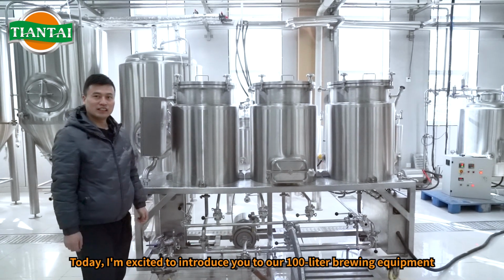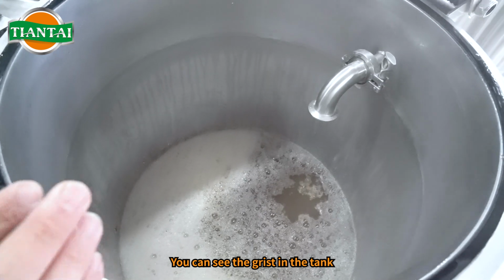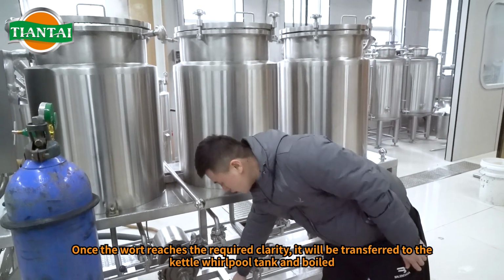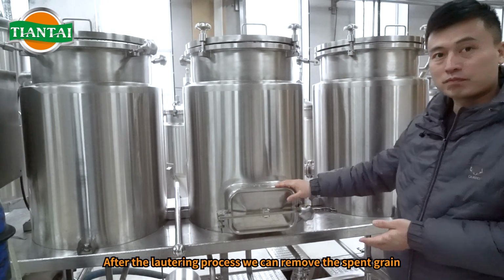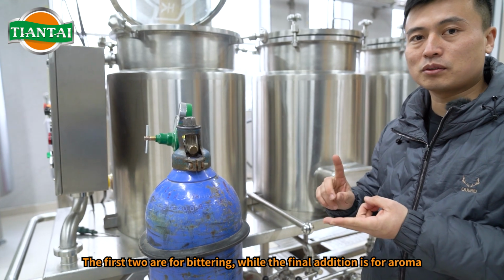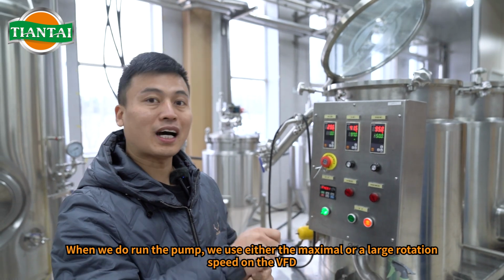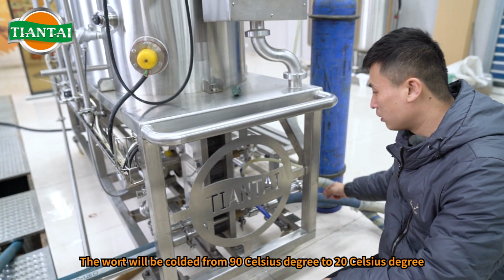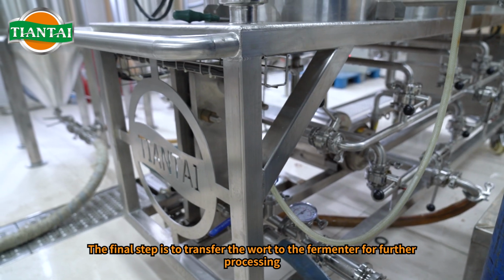Tiantai turn key craft beer brewing solution: 100L brewing kit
We supply turn key craft beer brewing equipment. Feel free to let me know if you are interested. We supply 2-150bbl complete brewery system including malt milling equipment, brewhouse equipment, fermenters, brite beer tanks, beer filling&packing machine, hopping machine, yeast propagation equipment. Everything in a brewery is on our list!